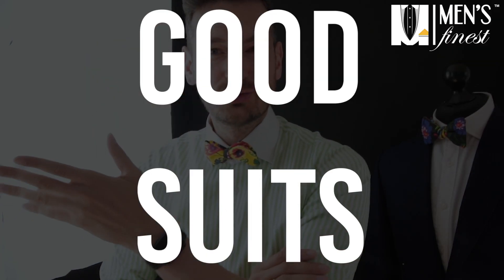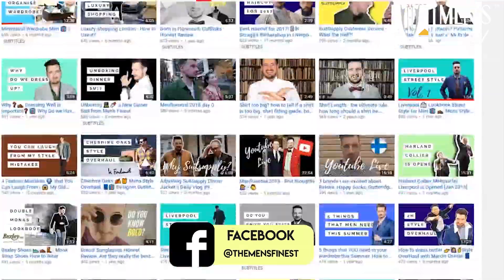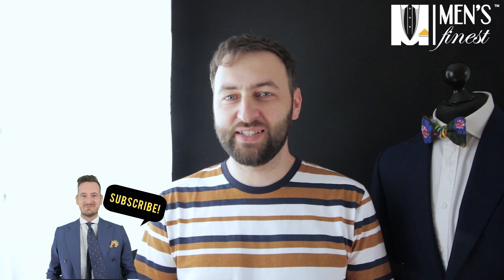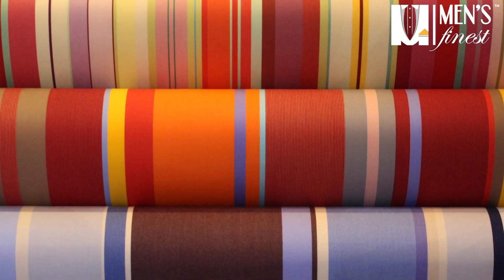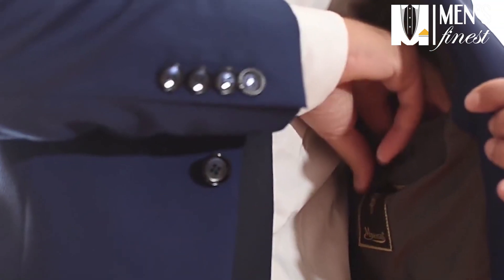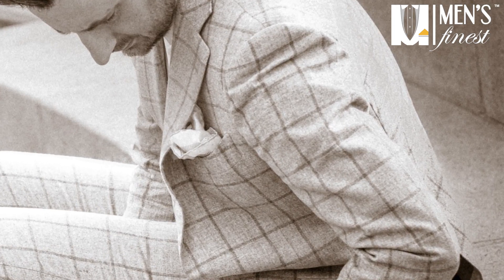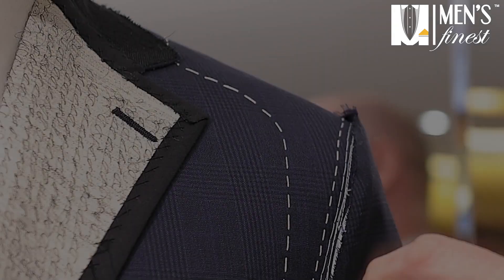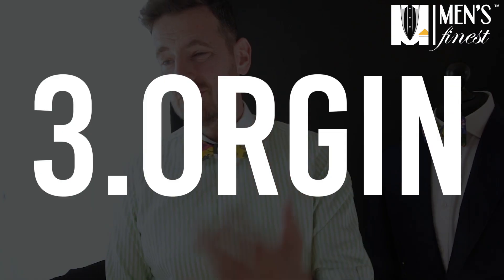3 Types Of Suits - Mens Finest Fashion & Style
Hi style enthusiasts! Today, Michael will present you three types of suits and why they are categorized by 3 types. Today video has a special guest who is family of Men's Finest!
Stay stylish!